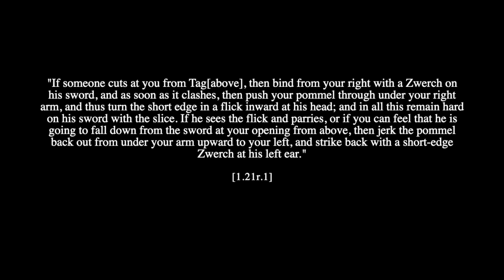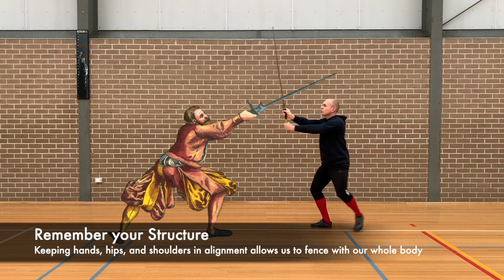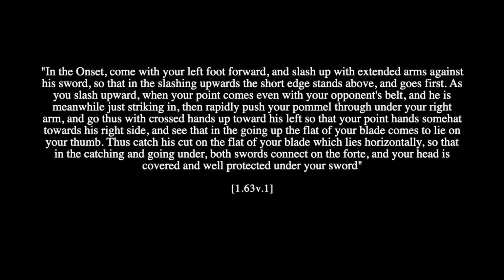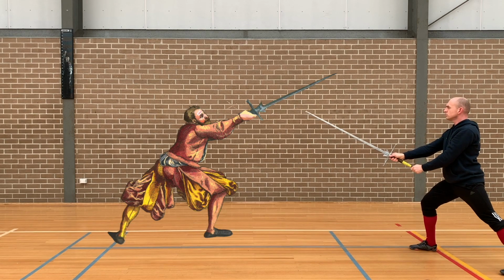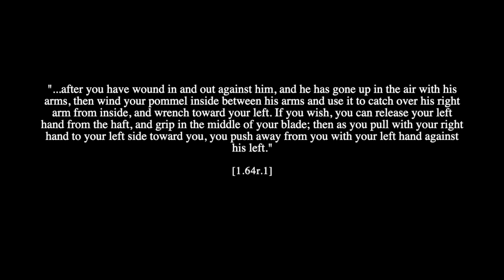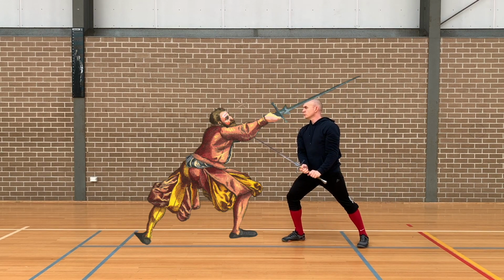Joachim Meyer's Longsword: Winding, Duplieren, Blendthauw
In the previous videos detailing the Circle and the Windthauw we encountered specific winding motions.

In this video we discuss Meyer's winding techniques in context by examining how Meyer's winding differs from a more 'conventional' approach in some small details, and how we can enter into the winding on both sides of the sword.

As part of this we will look at the Blind Strike, Doubling, and an entry into grappling by 'winding through'.